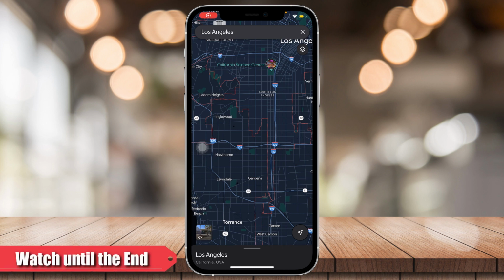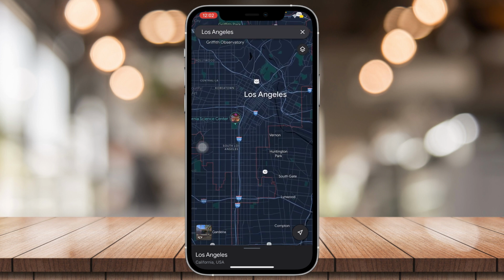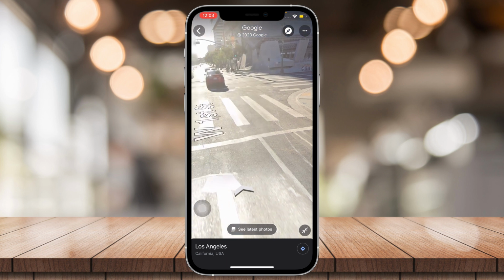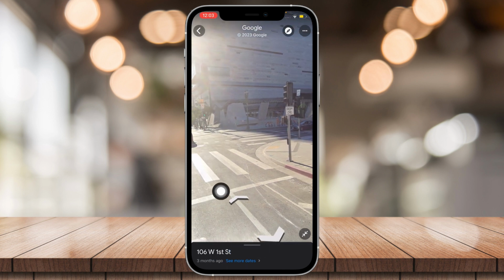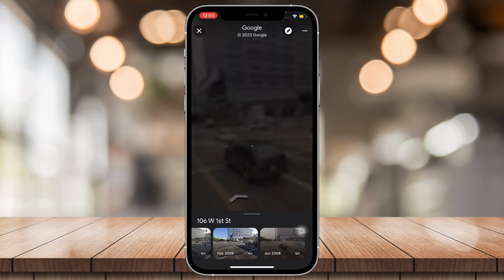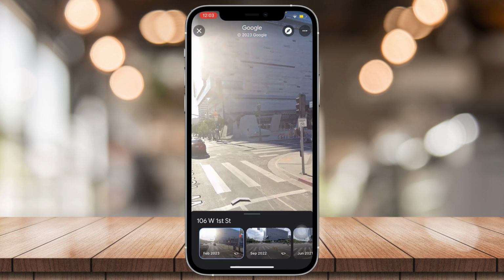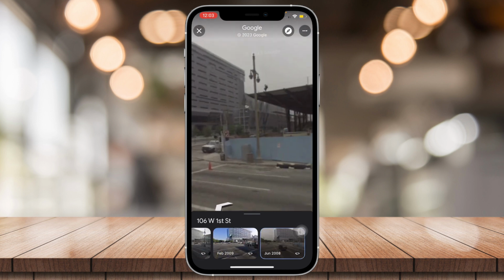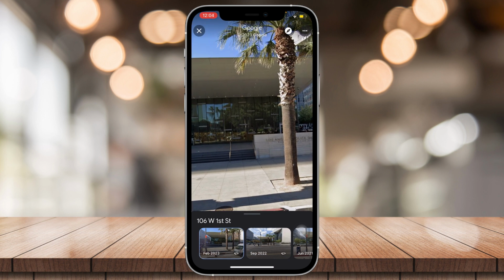How To See Old Google Maps Street Views (Fast & Easy)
How To See Old Google Maps Street Views

In this video I'll show you how to see old Google Maps Street views. The method is very simple and clearly described in the video. Follow all of the steps and by end of this video you will be trained in accessing old Street views on Google Maps.